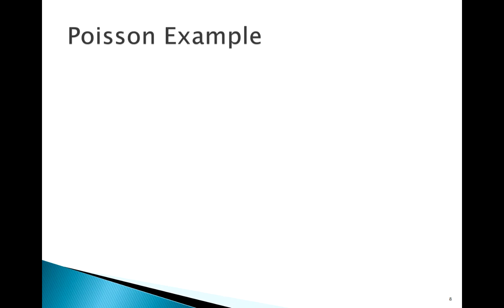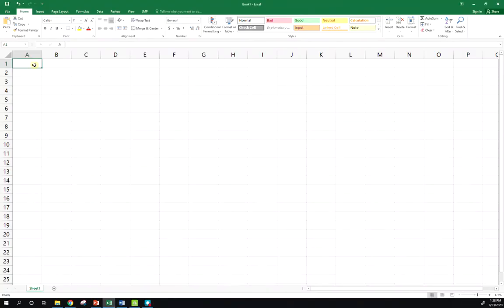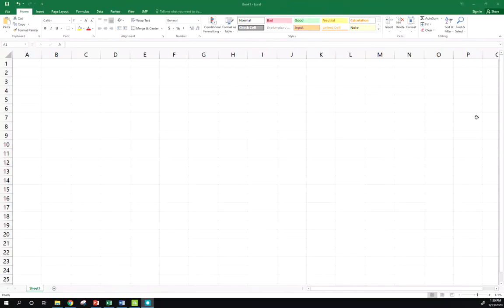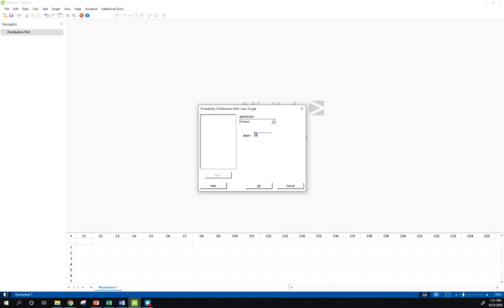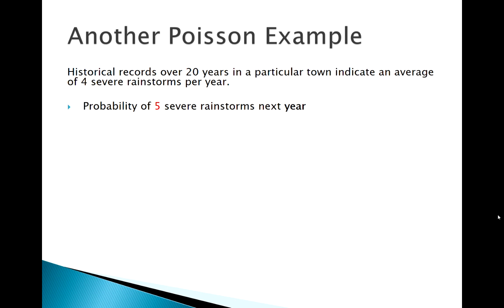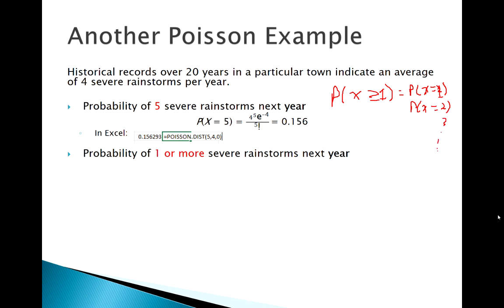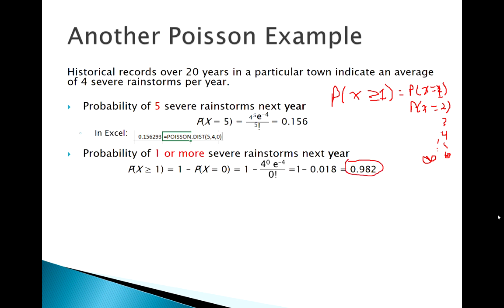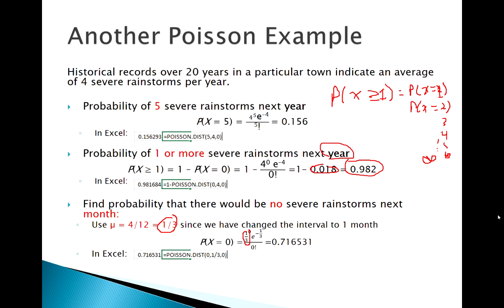The Poisson Distribution: Application